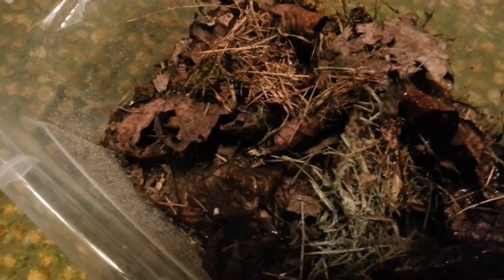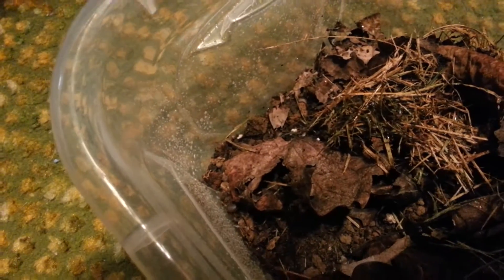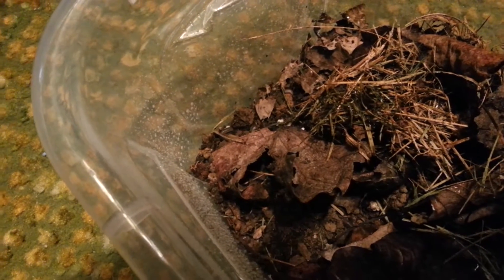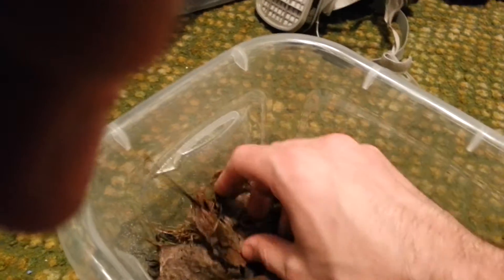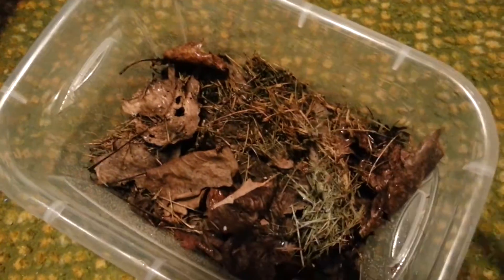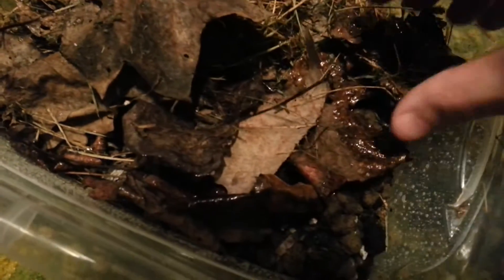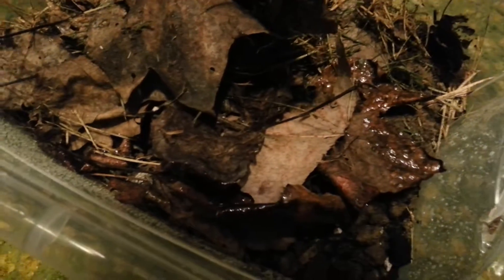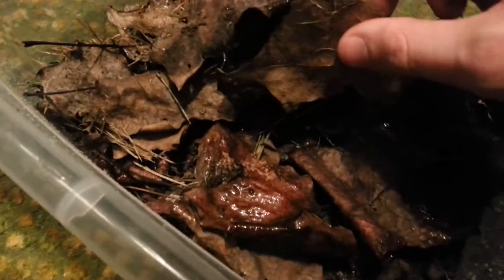Isopod colony started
Isopod, rolly pollie, pill bugs. Whatever you call them they are a cleaner bug that eats excess waste in the environment they are in. They are good at cleaning up after cockroaches so I am setting up a breeding colony and then will add them every once in a while to my cockroach colony and see if it cuts down on airborne particles.